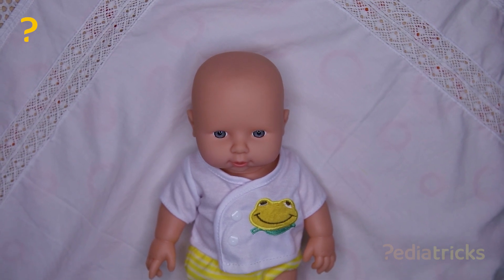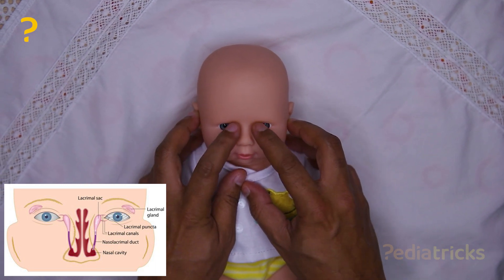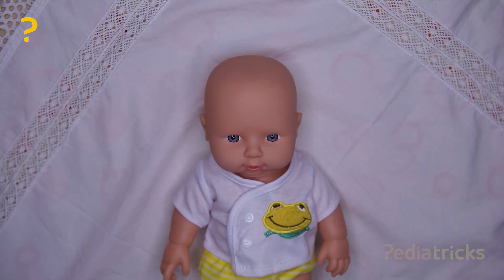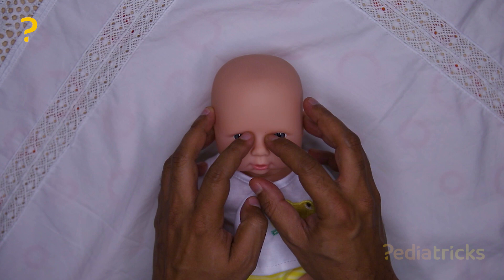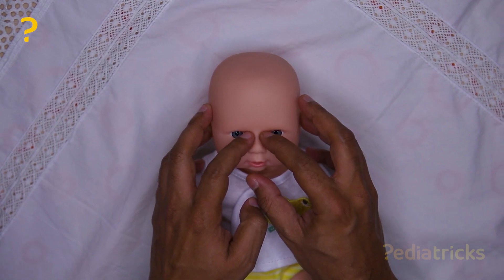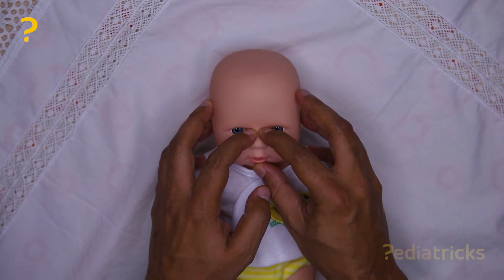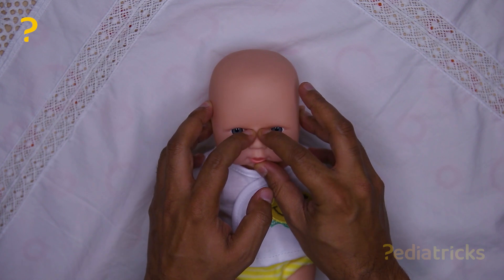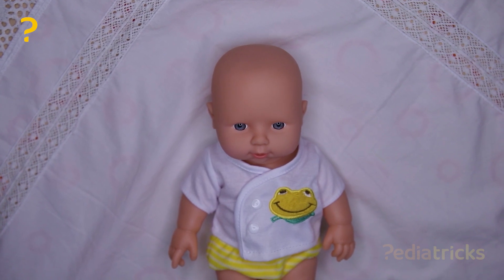Lacrimal Duct Massage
Pediatricks by Toms - An attempt to pass on scientific information about baby care to the newly born parents.
ശിശുപരിപാലനത്തെ കുറിച്ചുള്ള ശാസ്ത്രീയമായ അറിവുകള്‍ പുതിയ മാതാപിതാക്കള്‍ക്ക് പകര്‍ന്ന് നല്‍കുവാനുള്ള ശ്രമമാണ്.

Special thanks to Nikhil Rajan, Arjun Sethu, Viju Chacko, Valsa Ranjit, Neil Thomas, Neiv Thomas.
Location courtesy: Cimar Cochin Hospital.
Title music by Dr. Arunlal K. P.
Logo & title design by Senthil Rajan.
Cover design by Ajesh Kumar.
Camera, cuts  & subtitles by Nibin Noufal.
Conceived & delivered by Toms.